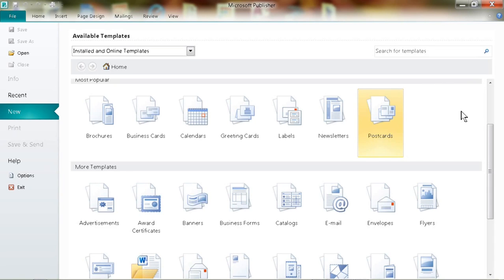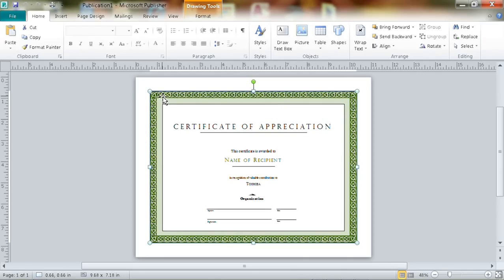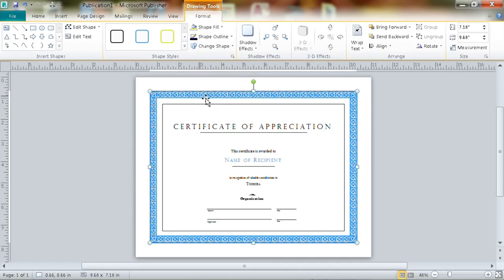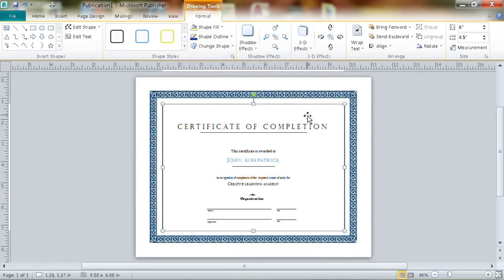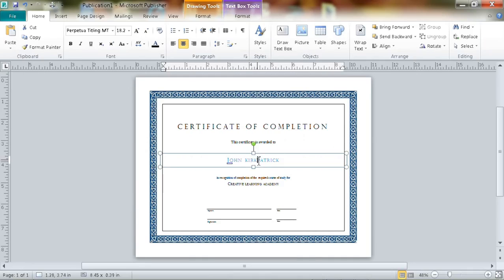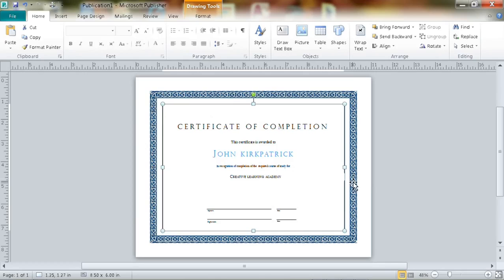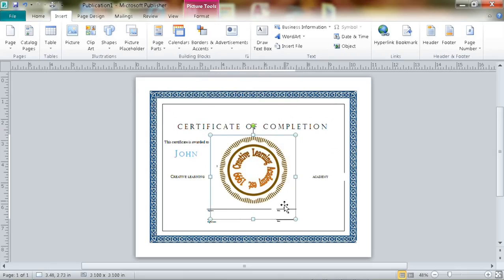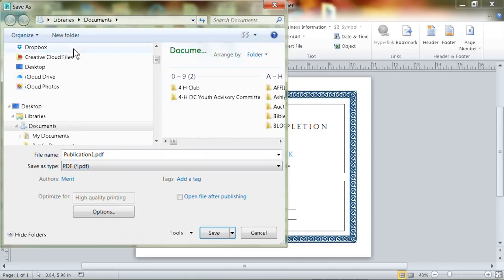Graduation Certificate Tutorial